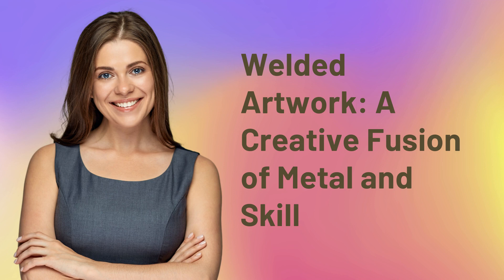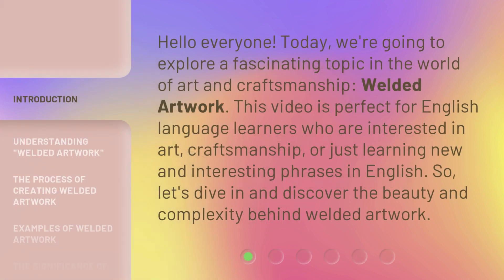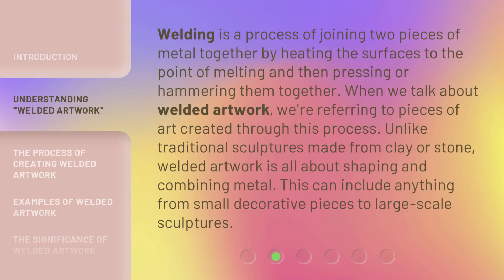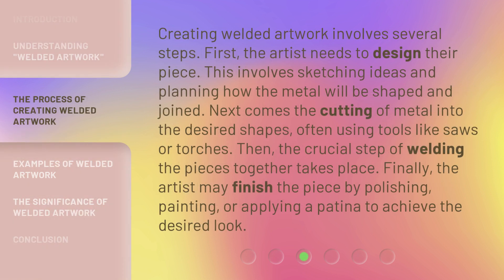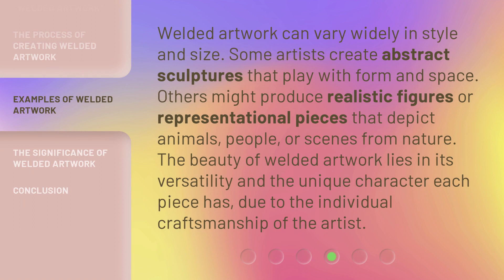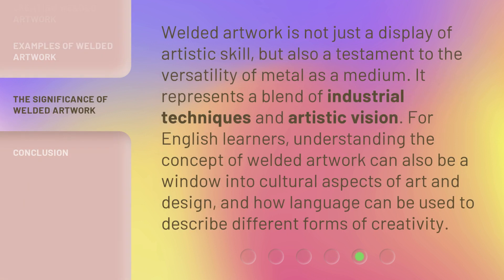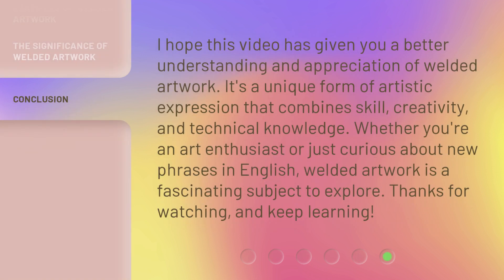Welded Artwork: A Creative Fusion of Metal and Skill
00:00 • Introduction - Welded Artwork: A Creative Fusion of Metal and Skill
00:35 • Understanding "Welded Artwork"
01:06 • The Process of Creating Welded Artwork
01:40 • Examples of Welded Artwork
02:10 • The Significance of Welded Artwork